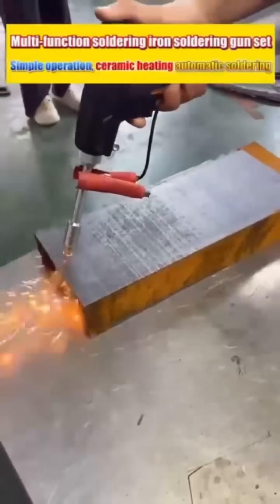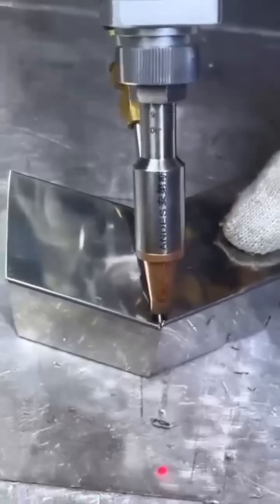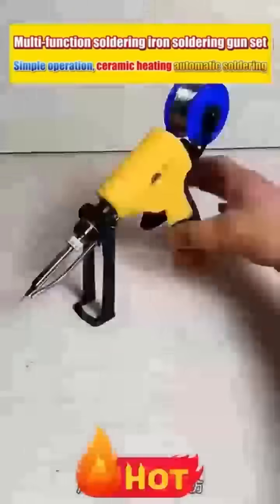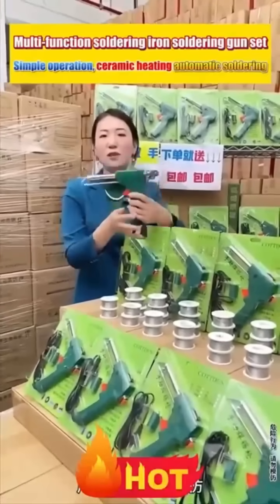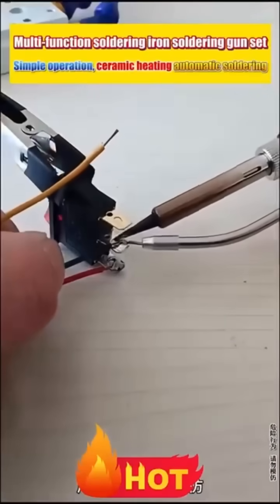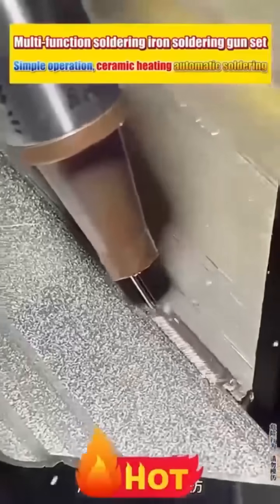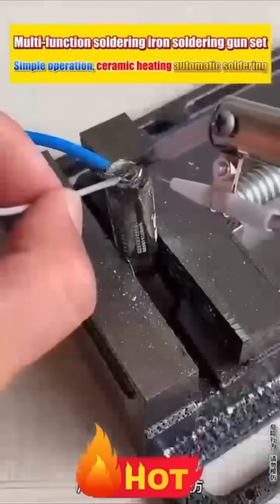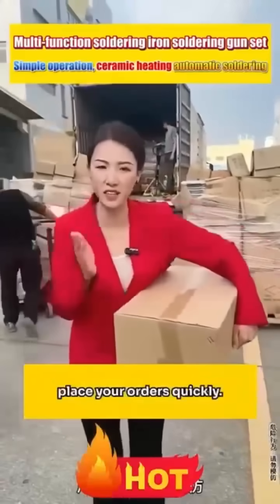Electronic Soldering Ki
NEW DESIGN: The design of the side can always observe the internal operation, quickly and easily replace the heating core.